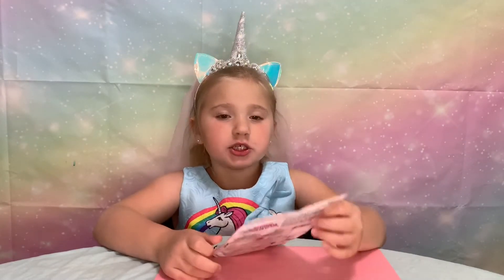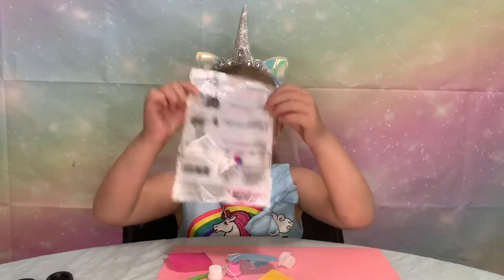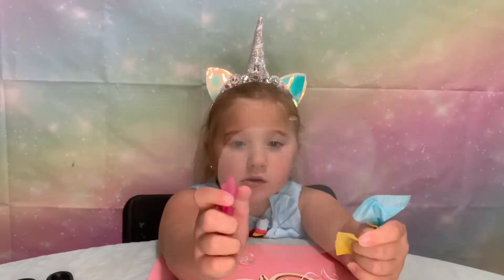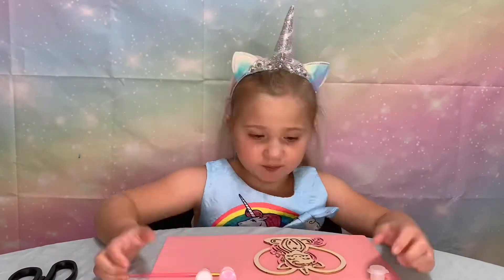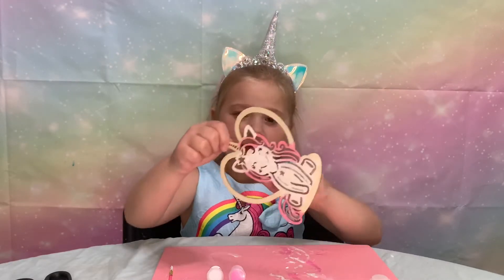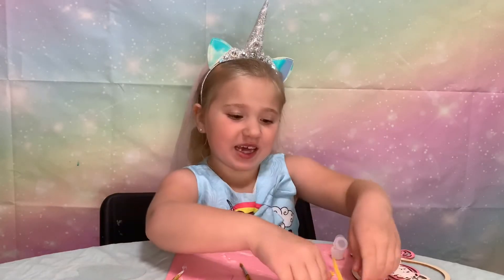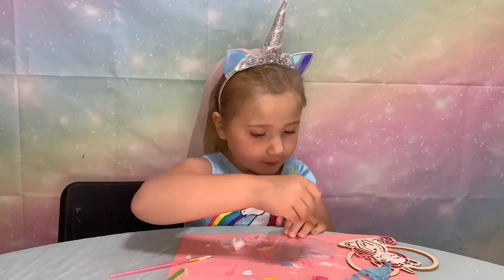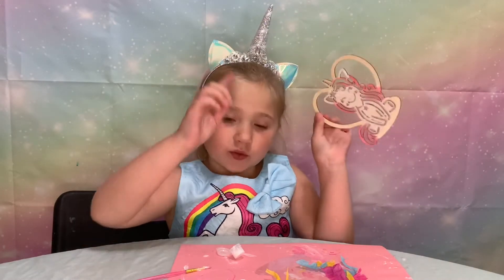Unicorn Sun Catcher Craft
I got this unicorn craft at the dollar store. It was so fun and easy to make and it turned out so cute!